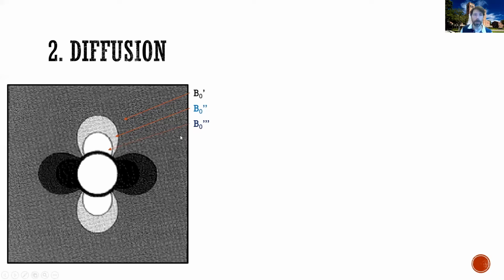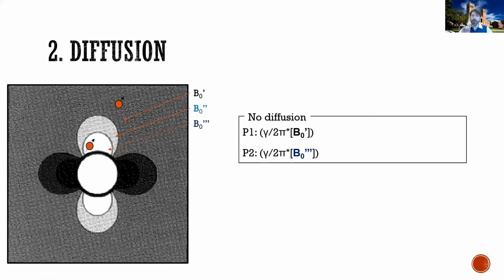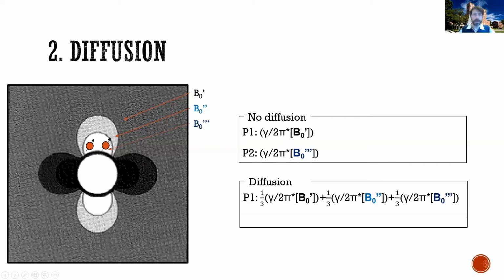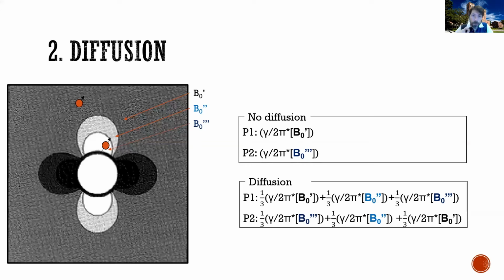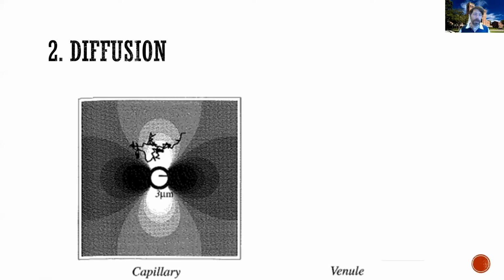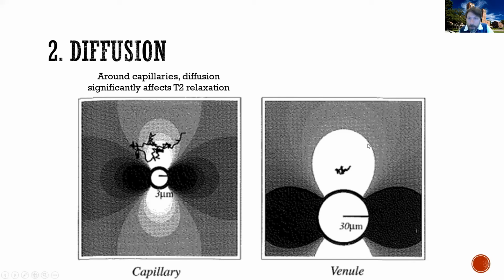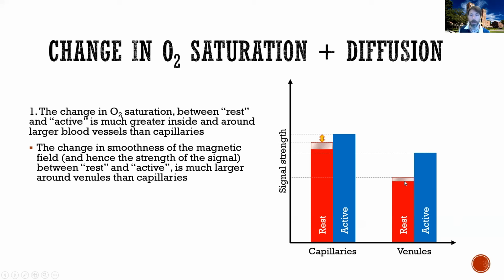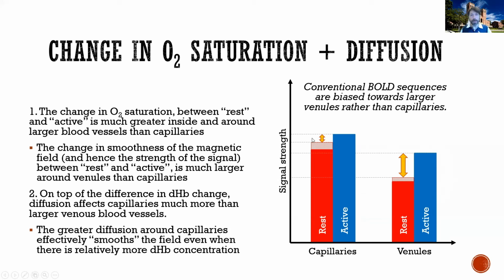Learn fMRI (w02) 04 Bases of BOLD (ii): Diffusion (UCLA Monti PSYCH265)